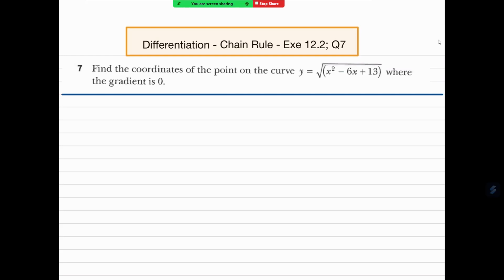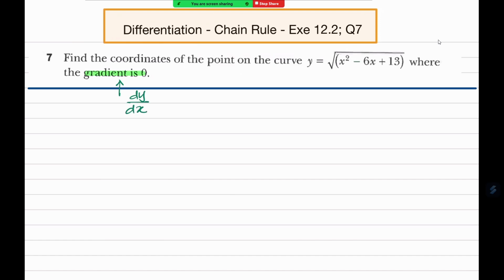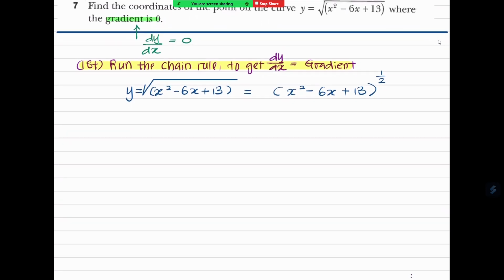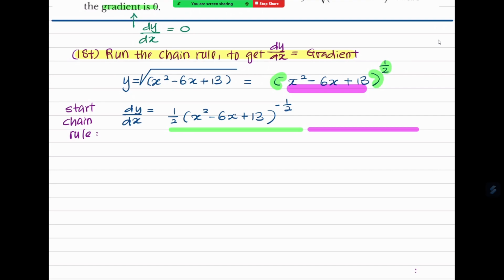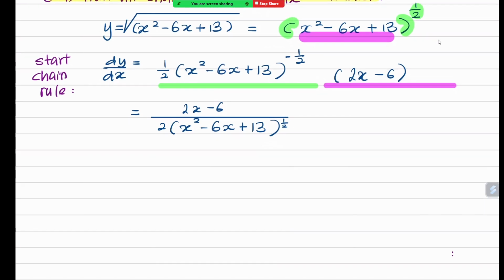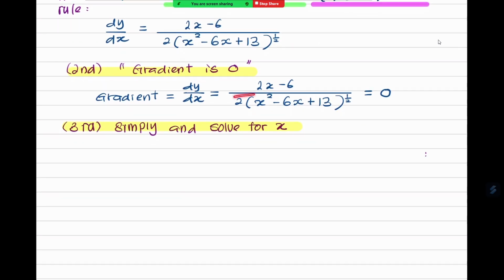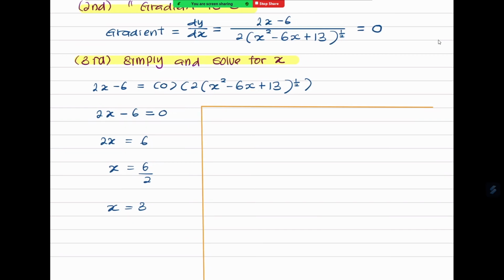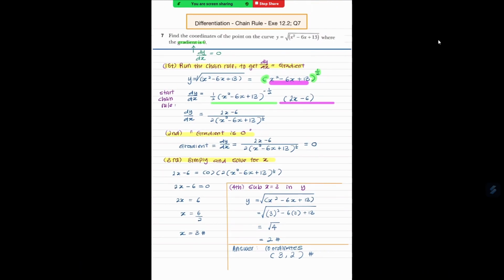Differentiation - Chain Rule - Exe 12 2; Q7